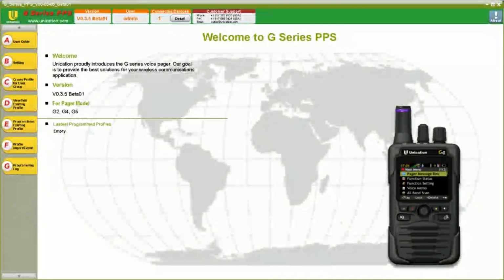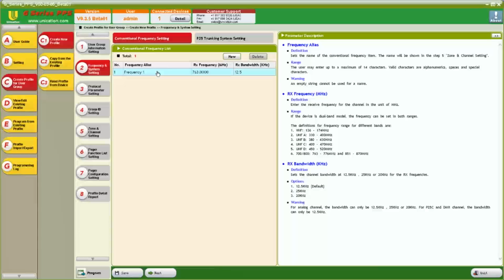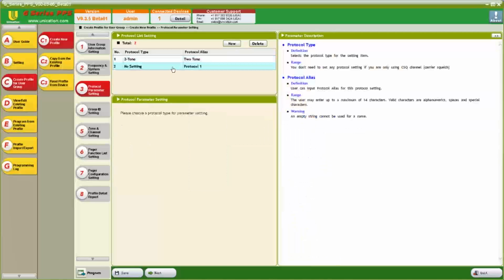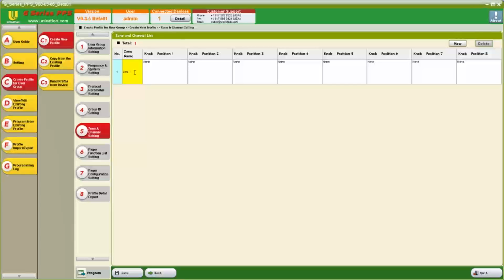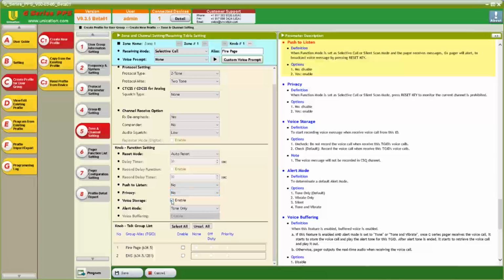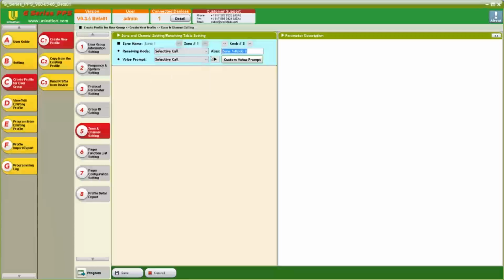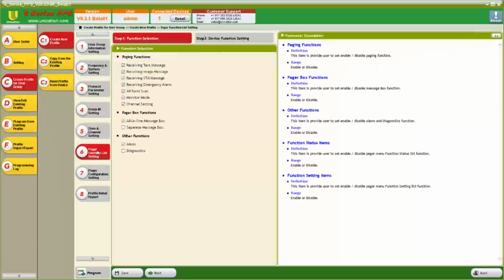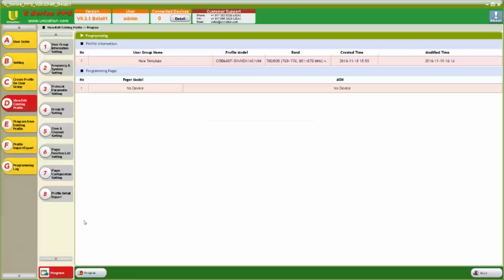Unication G4/G5 Two-Tone Paging Programming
A quick guide on programming two-tone paging in your G4/G5 pager.

This was done using a G5 Pager, however a G4, G3, or G2 would be no different.